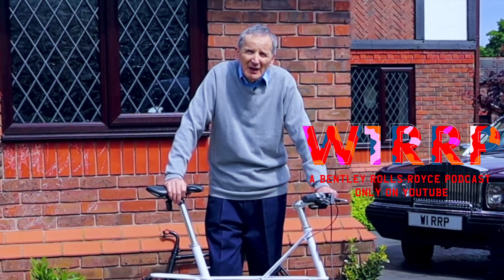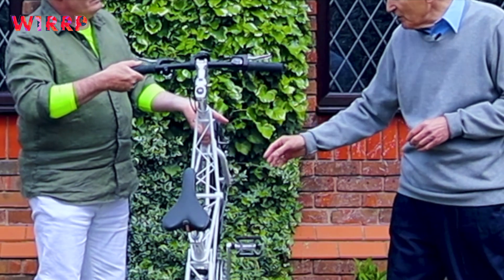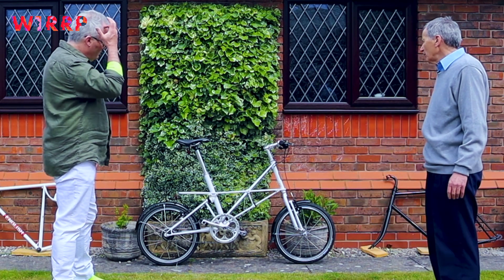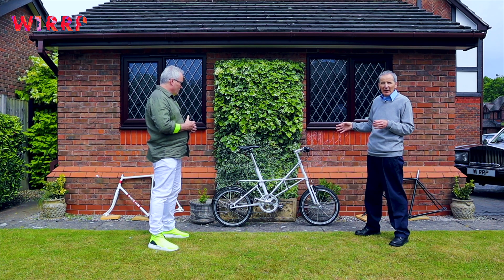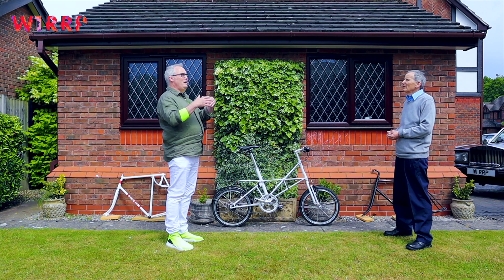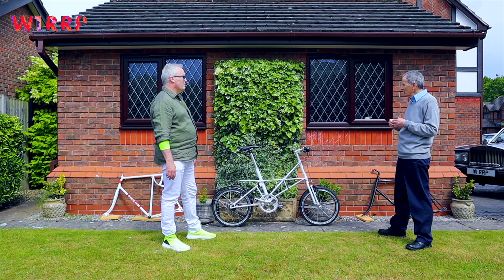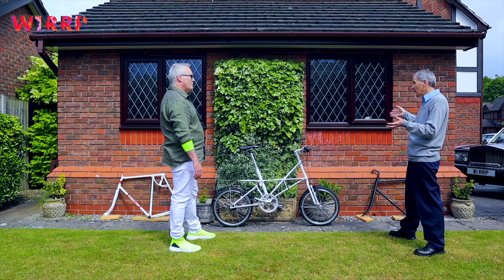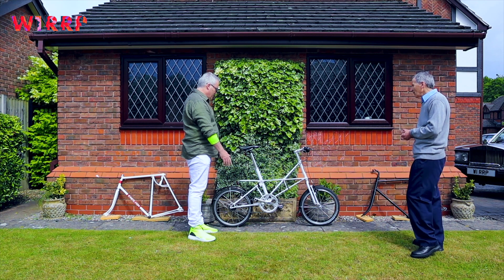Rolls-Royce Designer Picks Iconic Design Classic Moulton Bike Graham Hull Alex Moulton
Rolls-Royce and Bentley Head Designer Graham Hull picks one of his favorite and most innovative designs - a Moulton Bicycle. He owns and uses a Moulton bike to this day and talks passionately about the design icon that both the Moulton bike is and it's inventor, Sir Alex Mouton.

During World War II he worked on engine design at the Bristol Aeroplane Company. After the war he joined the family company, which made rubber components such as suspension parts for railway carriages; he turned it towards rubber suspension systems for road vehicles.

In the mid 1950s, Moulton developed an experimental rubber suspension which was tested on a Morris Minor. His friend Alec Issigonis heard of this work and together they designed a fluid and rubber suspension for a new Alvis car, which did not reach production. Moulton also designed "Flexitor" rubber springs for the 1958 Austin Gipsy, an off-road vehicle.

After the family business was acquired by the Avon Rubber Company in 1956, Moulton established Moulton Developments Limited to design the suspension system for British Motor Corporation's new small car, the Mini, that was being designed by Issigonis. The combination of conical rubber springs and small wheels was one of the many innovative developments that allowed Issigonis to achieve the Mini's small overall size. This was later refined into the hydrolastic and hydragas suspension systems used on later British Leyland cars such as the Austin Maxi, Austin Allegro, Princess and Rover Metro, and later on Rover Group's MG F sports car.

Moulton also designed the Moulton bicycle, launched in 1962, again using rubber suspension and small wheels. A factory was built at Bradford-on-Avon, and Moulton Bicycles Ltd soon became the second-largest frame builder in the country.

Under Moulton's will, the Grade I listed Hall – along with investments, land, outbuildings and cottages – was gifted to a charitable trust. In 2020 the trust was reorganised as a charitable incorporated organisation, the Alex Moulton Charitable Trust, which continues to preserve and maintain the Hall and its collections, and promote engineering and design.

The Moulton Bicycle name has undergone several changes of ownership. Since 2008 the name has been used by a privately held company which has a small modern factory just east of the Hall.